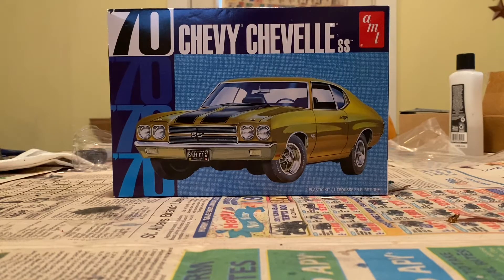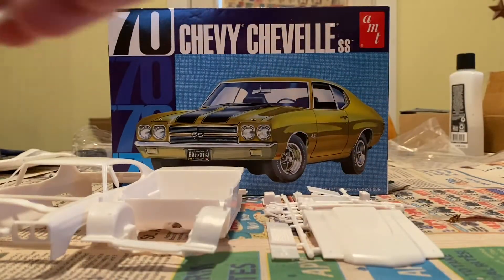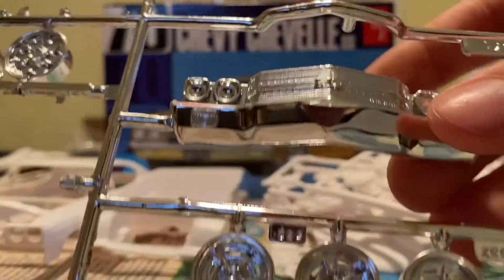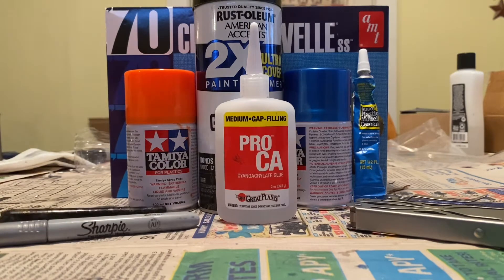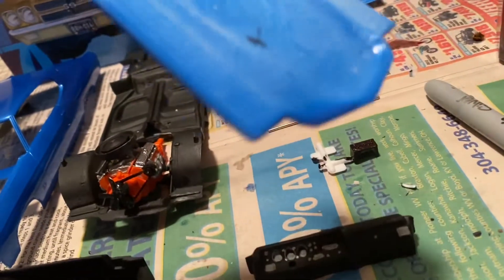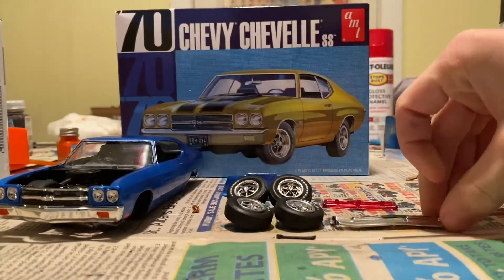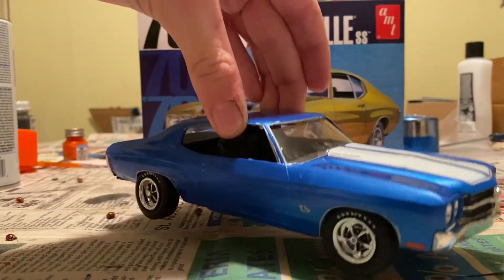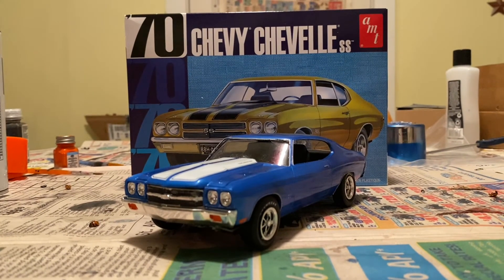1970 Chevy Chevelle